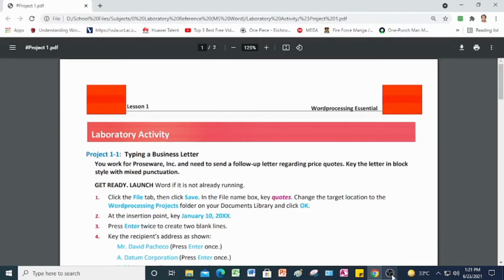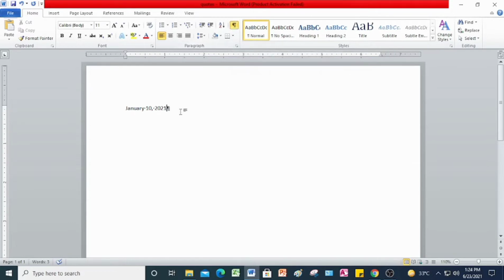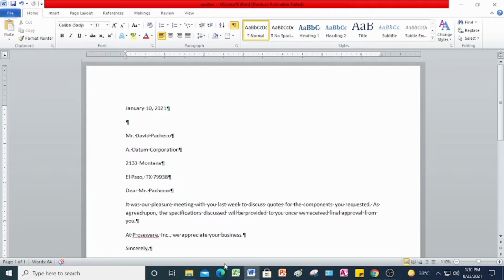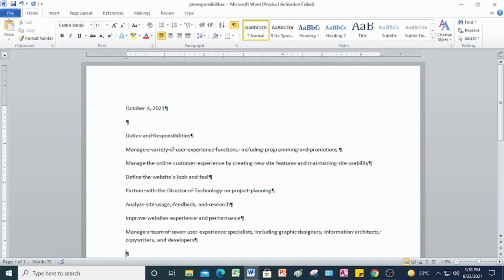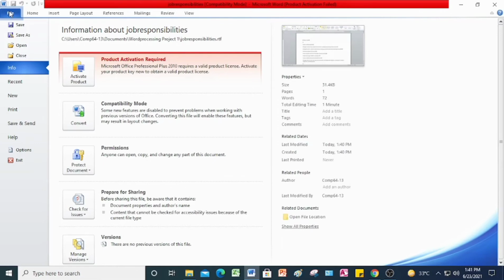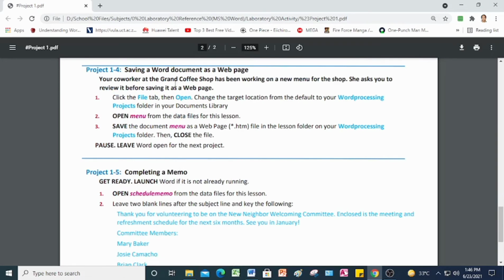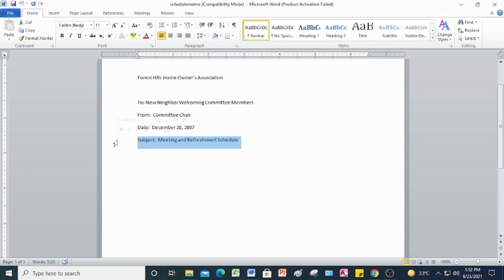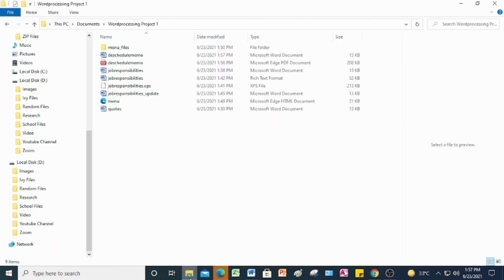Project 1 Wordprocessing Essential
This video is created for the students who want to learn the basic of wordprocessing using MS Word 2010. This video is created by the teacher as a supplement for his online teaching for the subject BA 222 (Information Management with Office Application), Comp 2 (Software Application), ICT 1 (Computer Fundamentals and Networking used in Seagoing Ships) and Acctg 314 (IT Tools in Business)